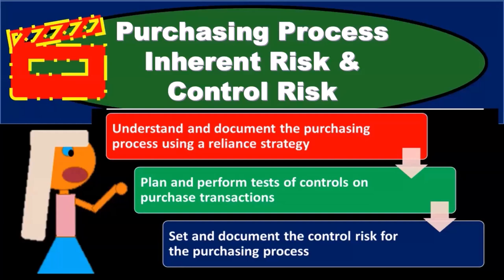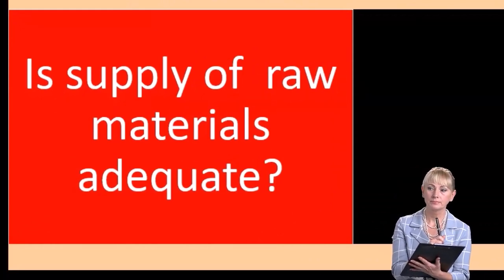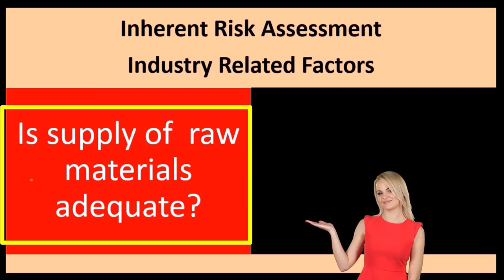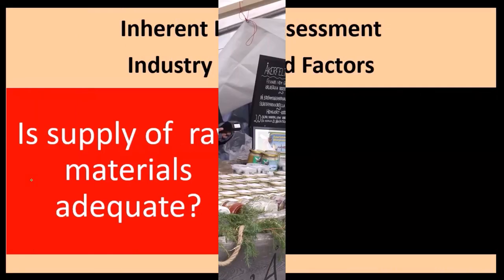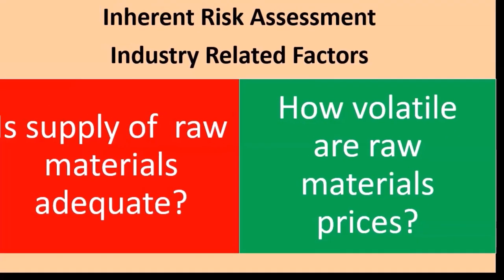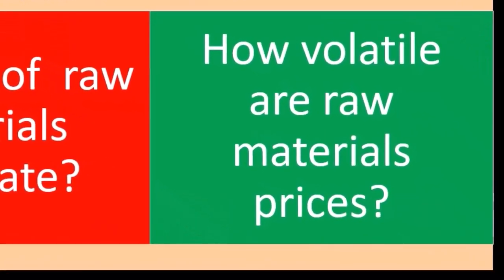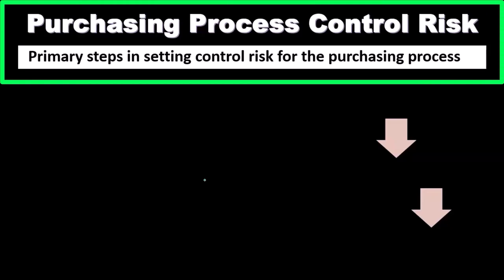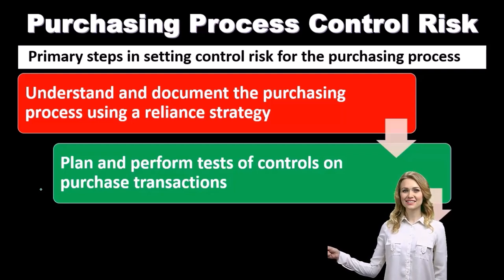Purchasing Process Inherent Risk & Control Risk Part 1